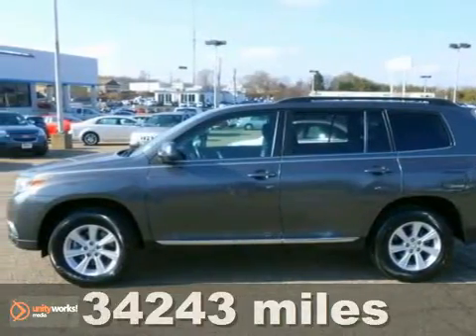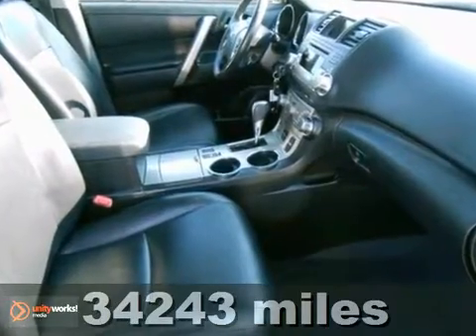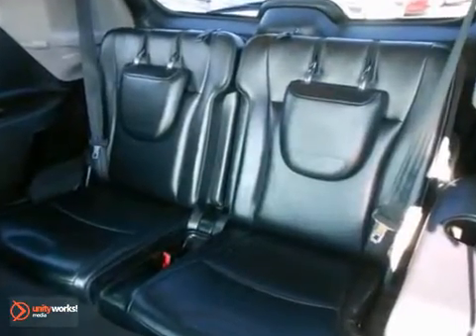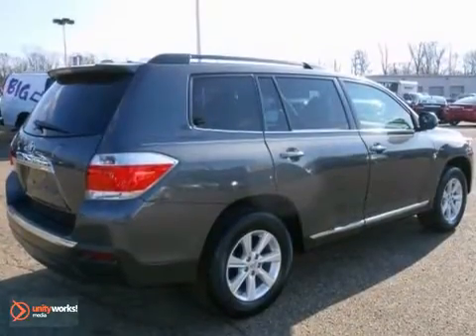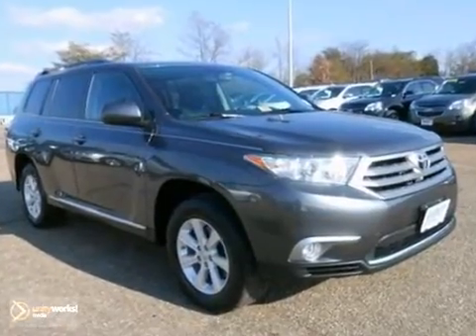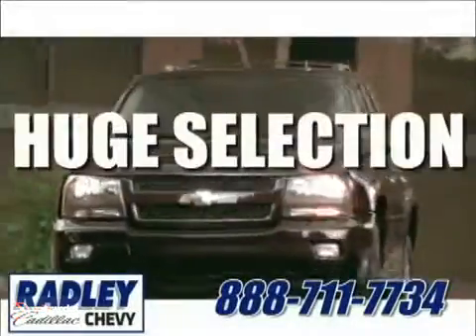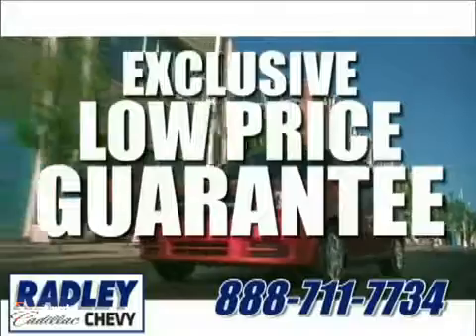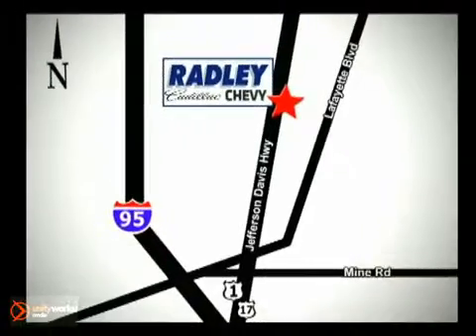2011 Toyota Highlander Fredericksburg VA Price Quote, VA WP2205AT - SOLD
Year: 2011
Make: Toyota
Model: Highlander
Engine: 6 Cyl.
Transmission: Automatic
Color: Gray
Mileage: 34243
Stock #: WP2205AT
3.5L V6 SMPI DOHC and CARFAX ONE OWNER!. Right SUV! Right price! Wow! Where do I start?! The Radley Auto Group has two locations in Fredericksburg. Our inventory includes new Cadillac's, new Chevrolet's, and over 150 pre-owned vehicles. This beautiful-looking 2011 Toyota Highlander is the SUV that you have been trying to find. Want to save some money? Get the NEW look for the used price on this one owner vehicle. Previous owner purchased it brand new and it still looks like the day it rolled off the lot! Designated by Consumer Guide as a 2011 Recommended Midsize SUV. We utilize the same internet websites to price our inventory against our competition. We focus on pricing our vehicles so you will able to enjoy the purchase experience and eliminate the negotiating.

Address:
3670 Jefferson David Hwy